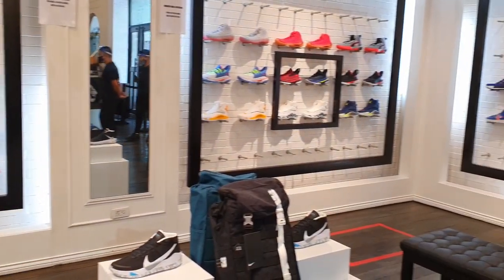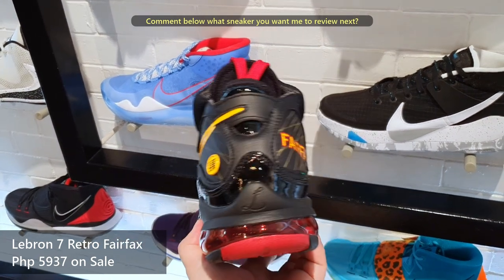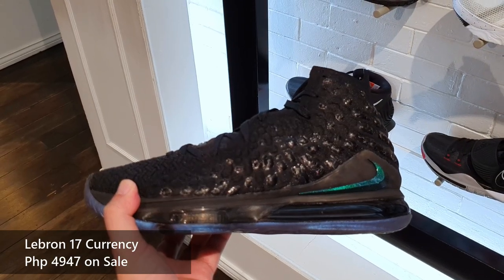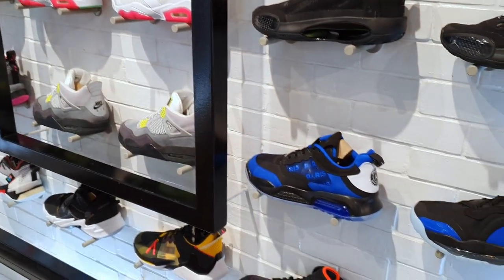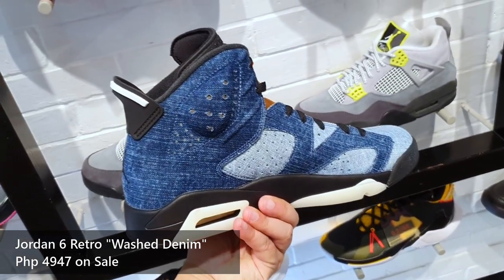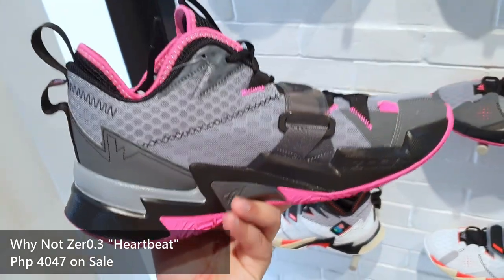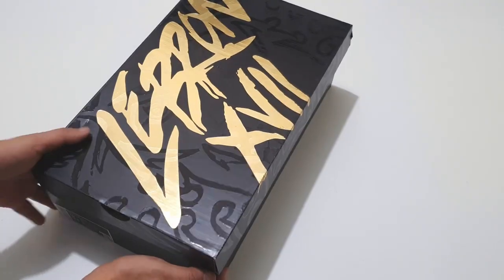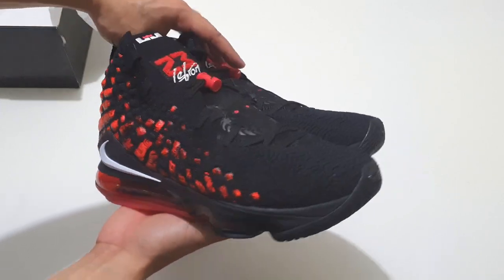Titan BGC Lebron Sneaker Shopping and Unboxing 50% off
Titan BGC Lebron  Sneaker Shopping and Unboxing

Hey there fam! In this video I'll be visiting Titan Store in Bonifacio Highstreets in BGC because they are still on sale for the members of the Titan App. I'll be shopping for either a Lebron 7 or a Lebron 17. After which stick around till the end of the video for the unboxing and find out what sneaker I copped for this shopping day.

Our Affiliates

Medical Departures - Find a clinic, compare prices and reviews. Schedule a date. Click the link to find out more.

Dental Departures - Find a clinic, compare prices and reviews. Schedule a date. Click the link to find out more.

NordVPN Feel safe online: anywhere, anytime
Protect your online traffic with cutting-edge technologies. Access your favorite content abroad.

HOSTINGER - Own the internet. Start with fast web hosting.

GoPro HERO6 Black 4K Action Camera (Renewed)

GoPro 3-Way Grip, Arm, Tripod (GoPro Official Mount)

BOYA BY-MM1Camera Microphone, Universal Cardioid Microphone Phone, Compatable with iPhone X 8 8 Plus 7 6 6s, DSLR, Tablets, Camera, Consumer, Camcorder, Audio Recorders